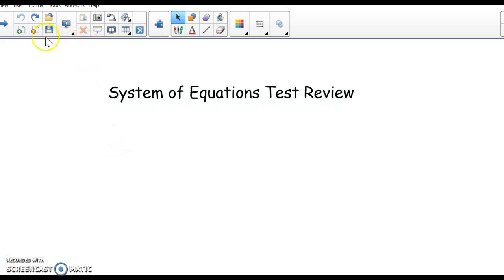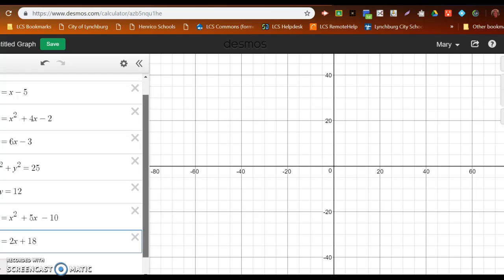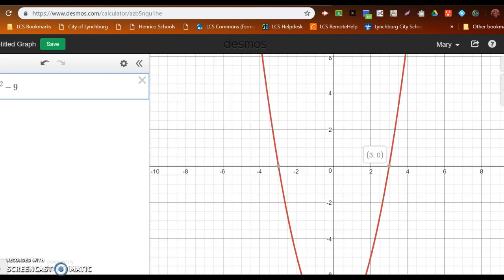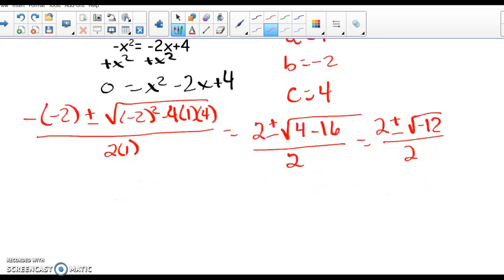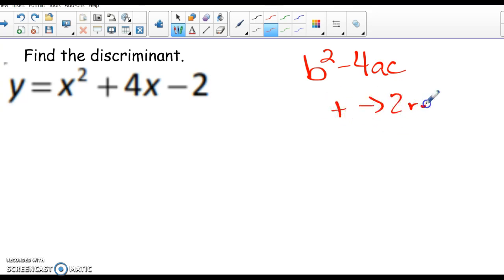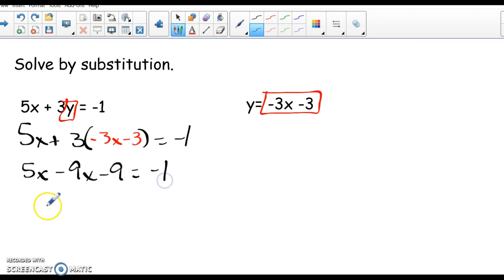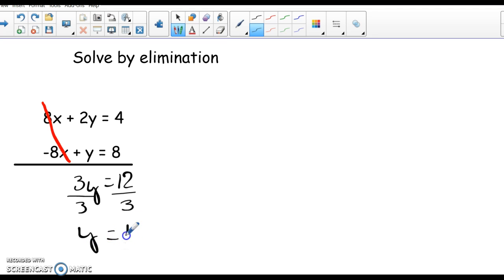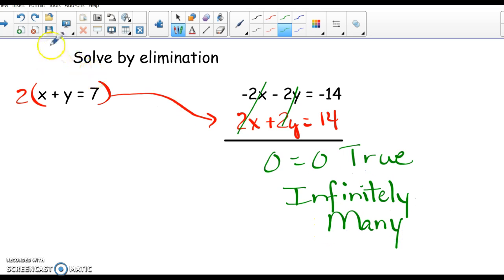Solving Systems and Quadratic Formula